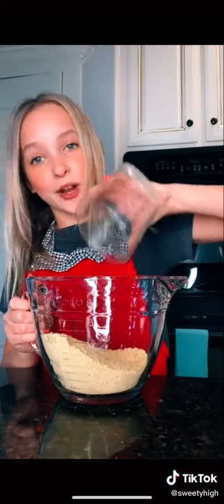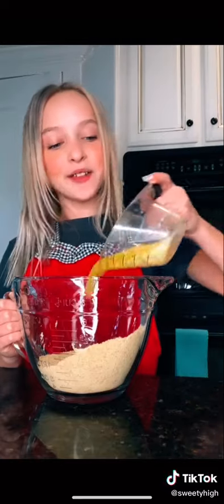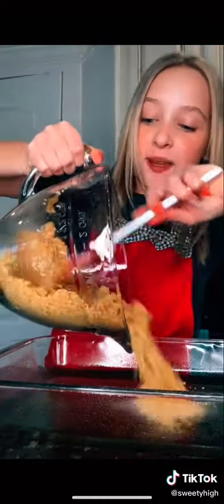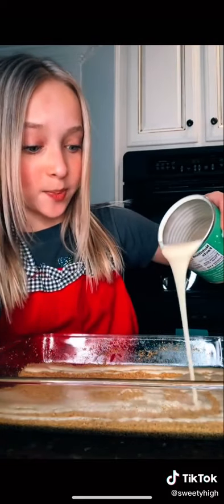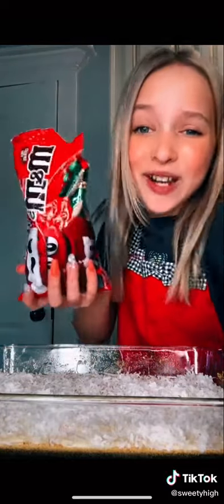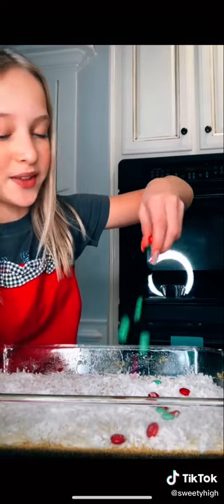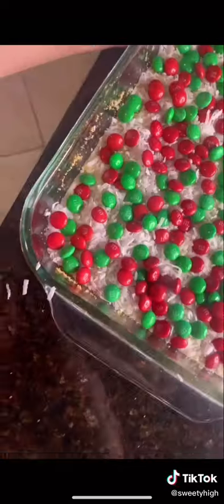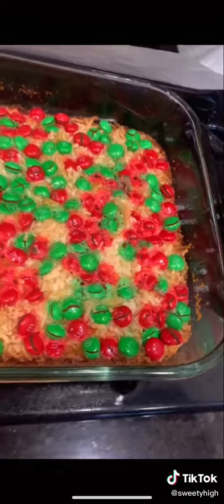Lillianana ketchman tiktok💞